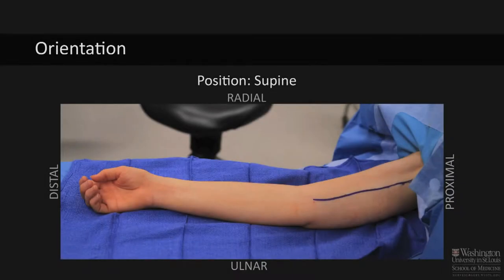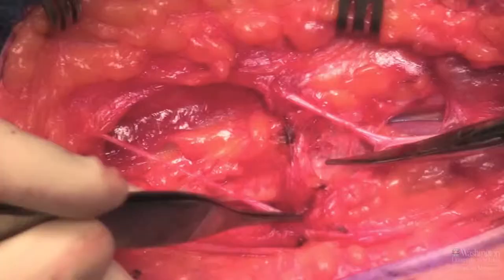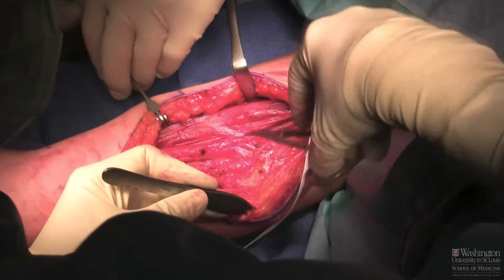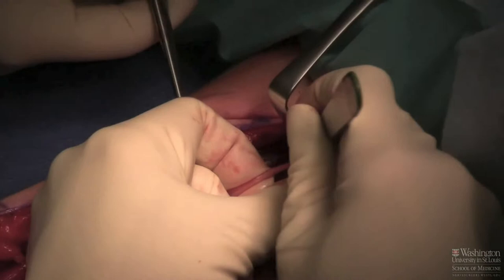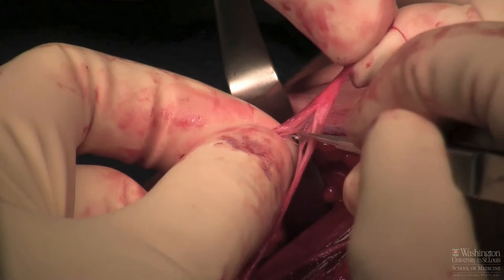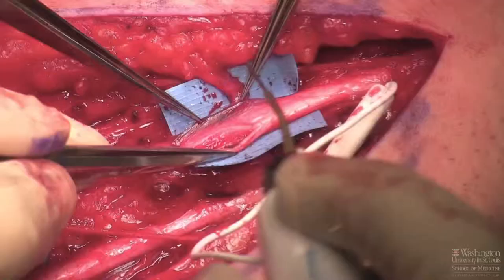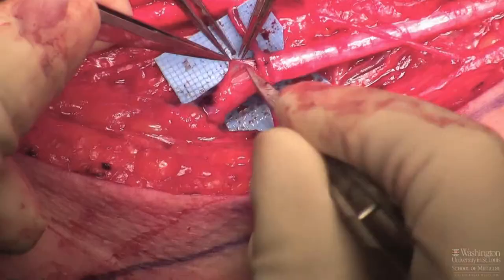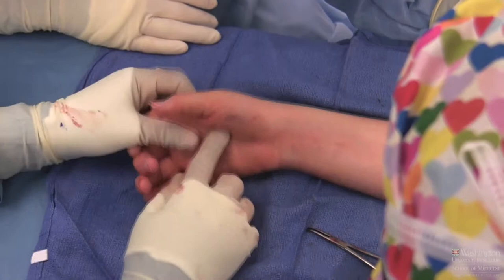Double Fascicular Transfer -- Grand Rounds